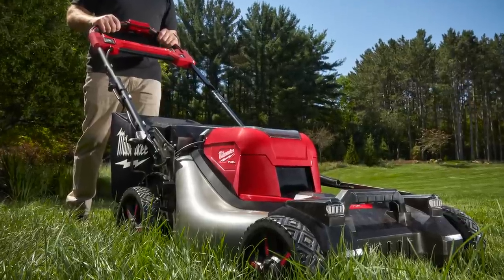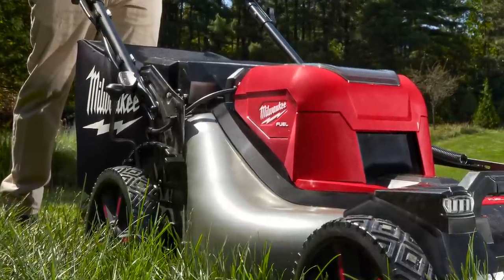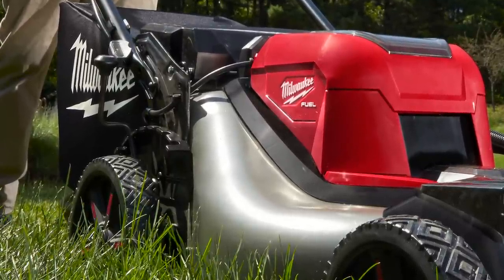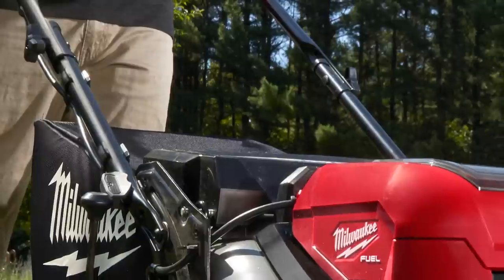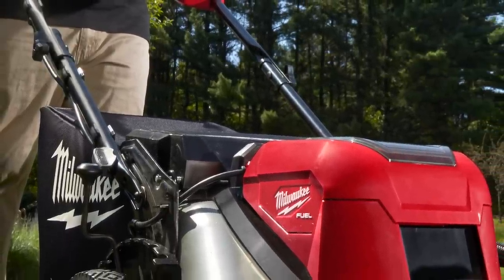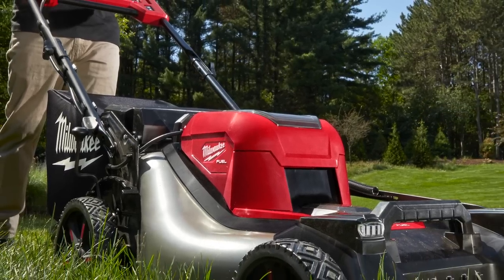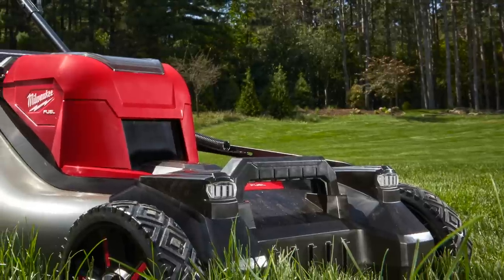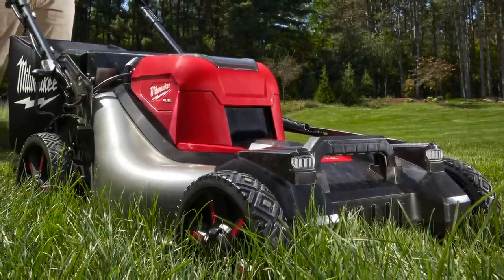New Milwaukee Tool M18 FUEL 21” Self Propelled Mower (EVERYTHING WE CAN TELL YOU)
New Milwaukee Tool M18 FUEL 21” Self Propelled battery powered lawn Mower (EVERYTHING WE CAN TELL YOU) @MilwaukeeTool has given the VeryCoolGang 100 percent factual information and specifications on their New Milwaukee Tool M18 FUEL 21” Self Propelled lithium ion battery powered lawn Mower and we're sharing it with you! they provided more information to us late this afternoon and we needed to share the exciting news about one of milwaukee's newest tools ASAP! Let us know if you think this new Milwaukeetool will NothingButHeavyDuty!